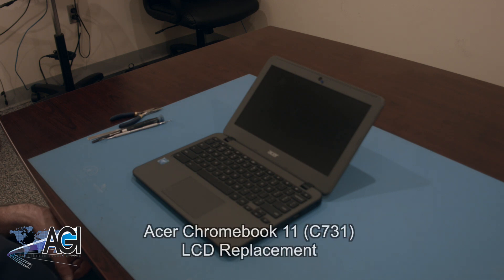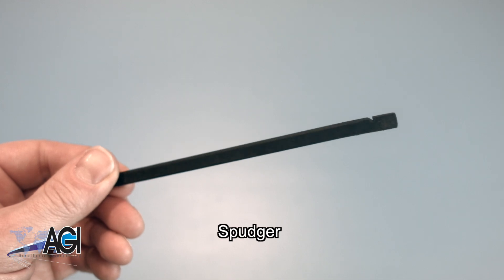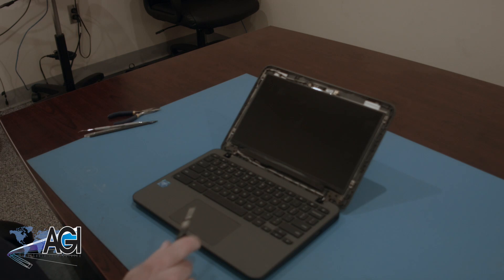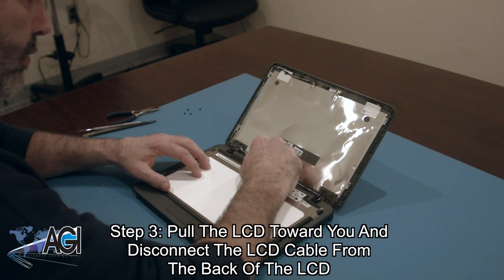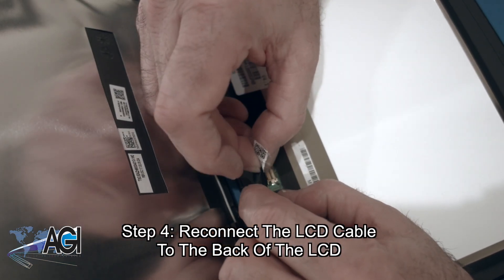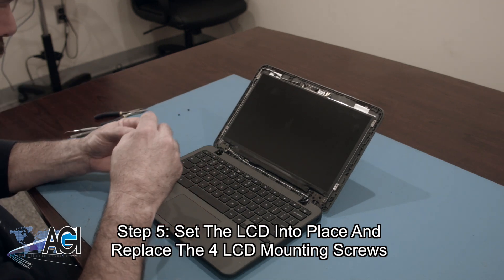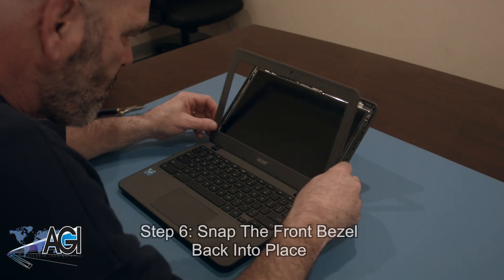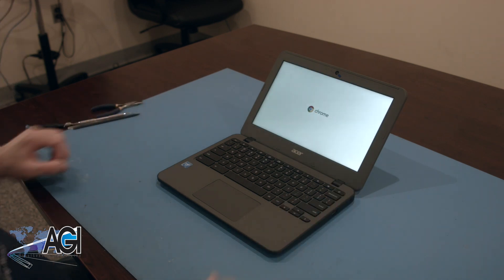Acer Chromebook 11 C731 LCD Replacement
Step-by-step tutorial on replacing the LCD on an Acer Chromebook 11 C731. For all of your school's Chromebook parts and repair needs,